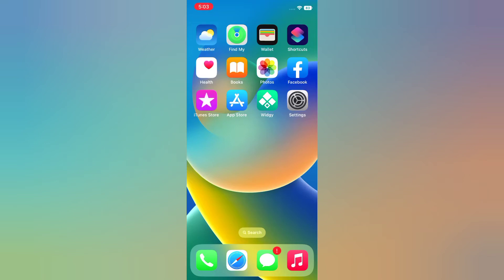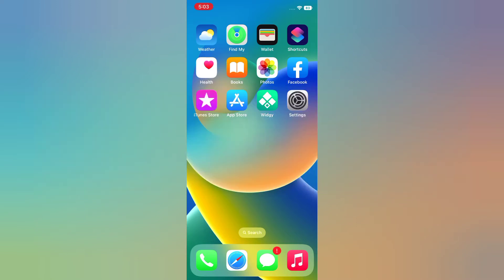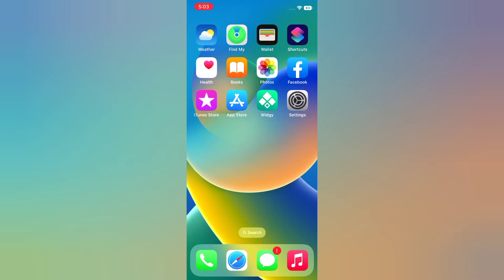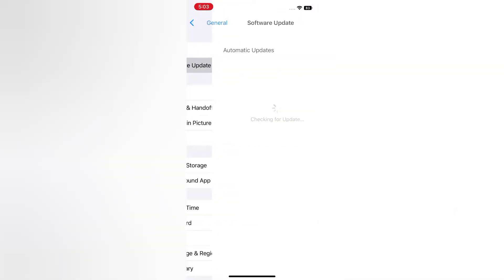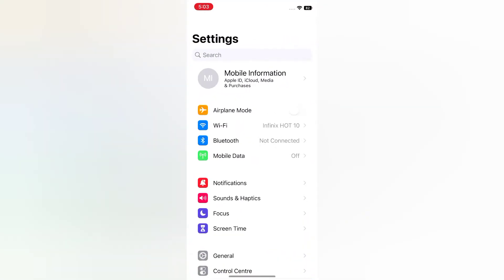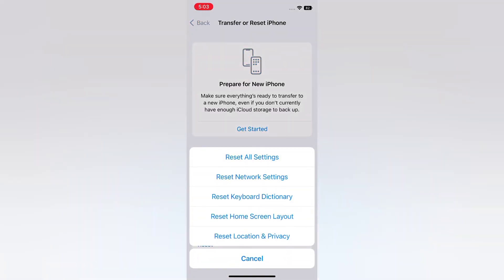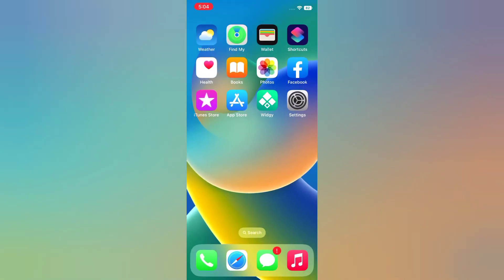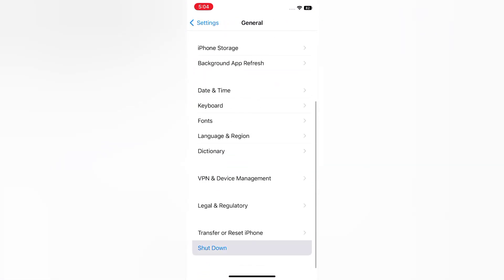How to fix Allow Paste Keeps Popping up in iOS 16?